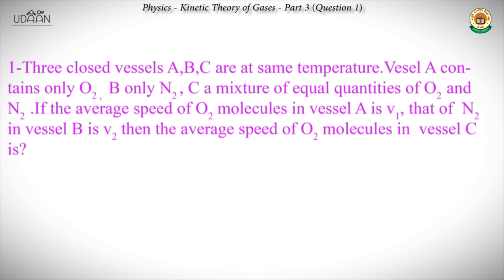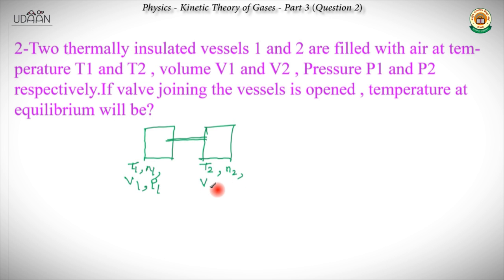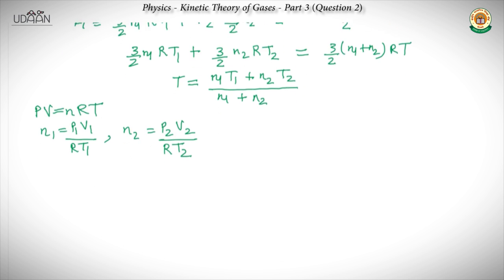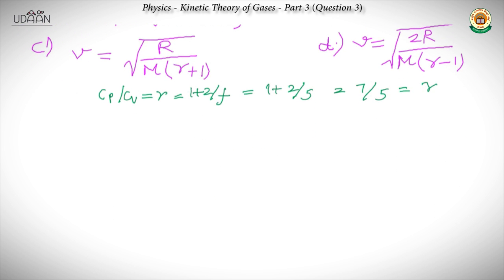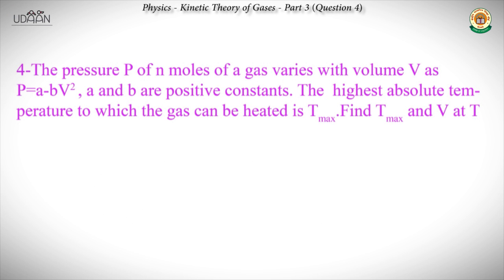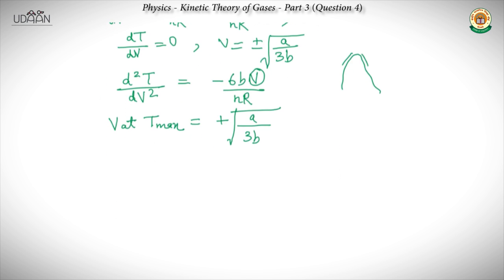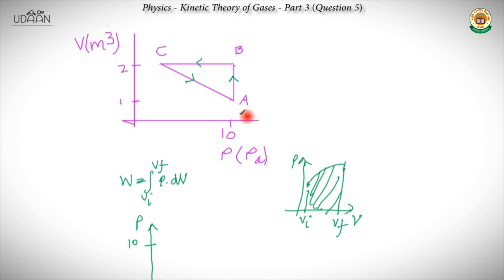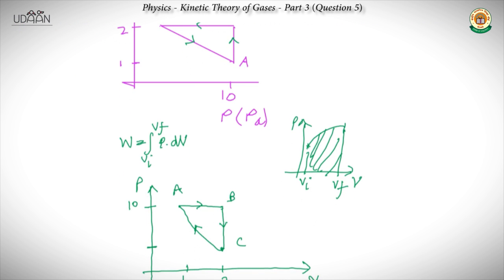Discussion: Kinetic Theory of Gases - 3